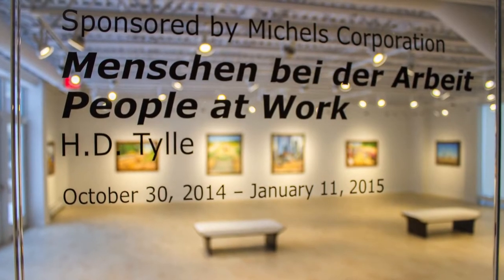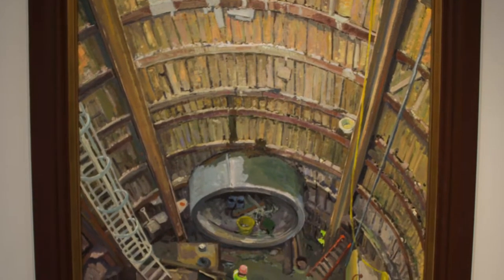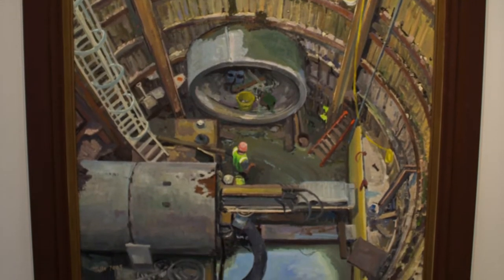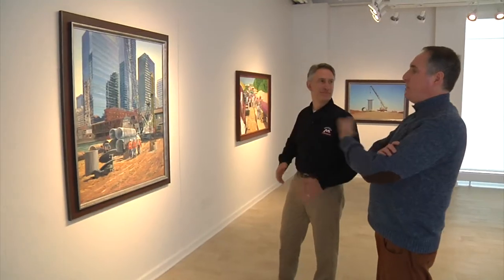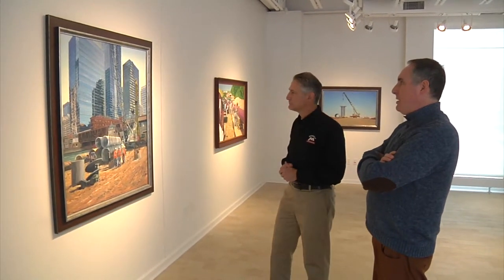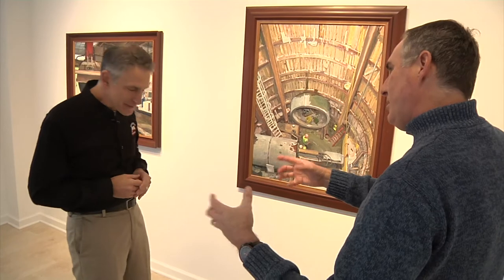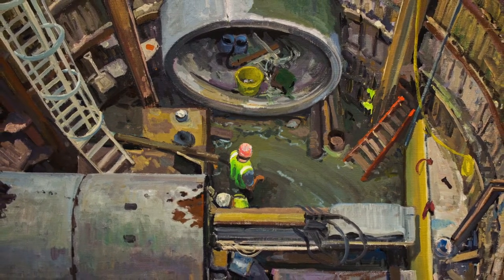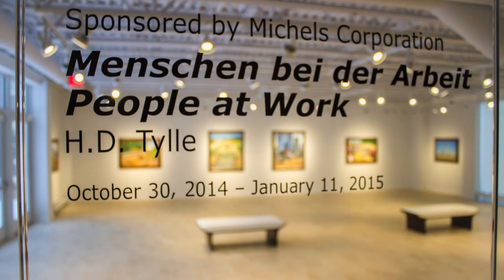Thelma - Michels exhibit